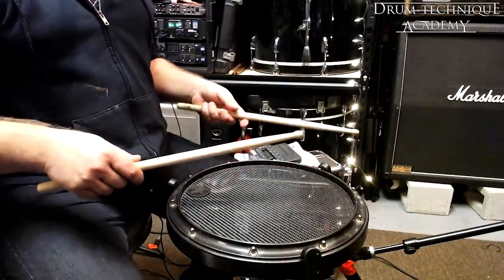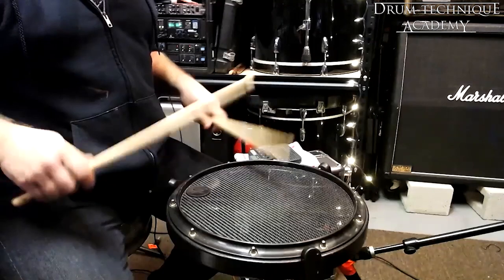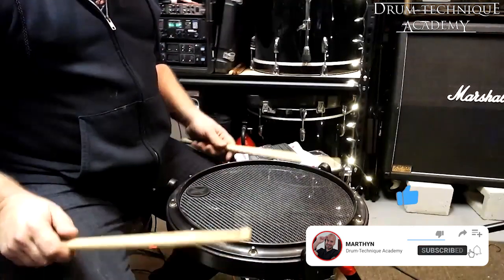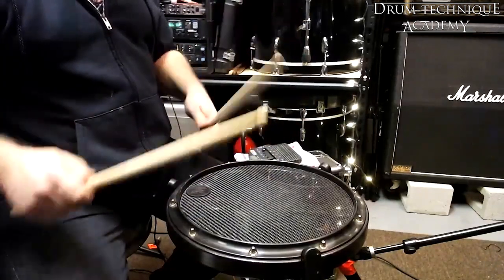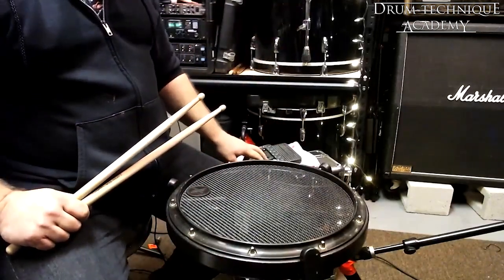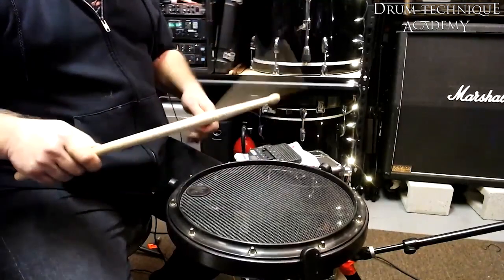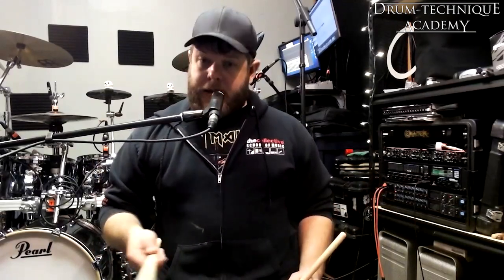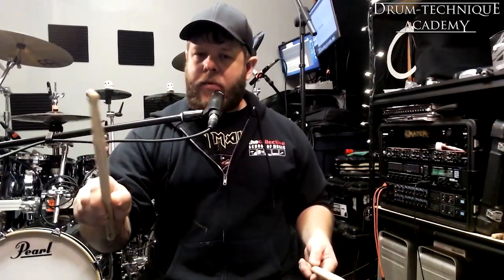Hand-Technique Boot Camp | John Longstreth Drum-Lesson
In this week's lesson at the Drum-Technique Academy John Longstreth discussed the following topics:
- hand technique
- endurance exercises
- hand speed workouts